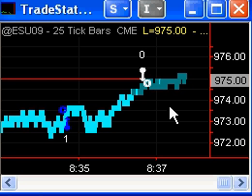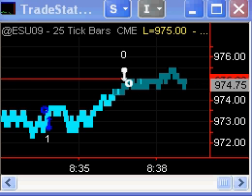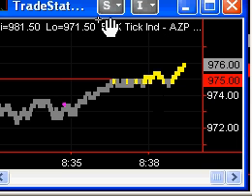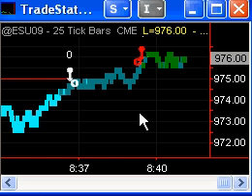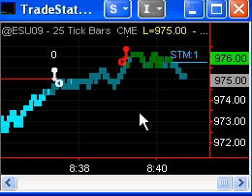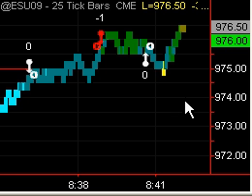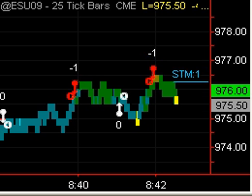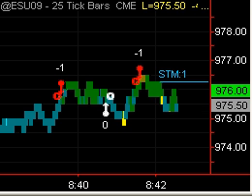Stock Market or Trading S&P 500 with RSKsys Group Reversals Part 2 Live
July 28, 2009.  This is a series of videos that shows how the system is capable of accurately identifying excellent trading opportunities ALL DAY LONG, not just an occasional set up that every system gets.  Our accuracy is phenomenal and there is nothing like it available anywhere else.  This is so easy a baby can do it.  Its almost like robbery.